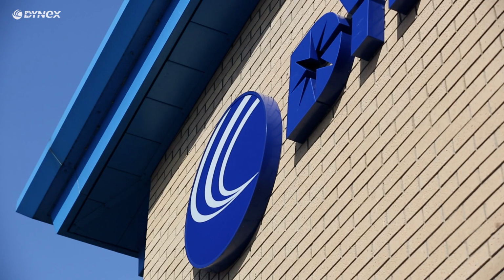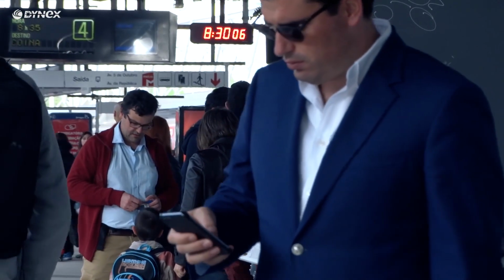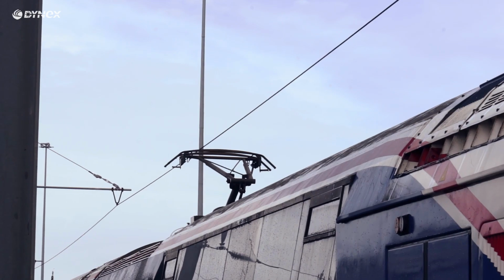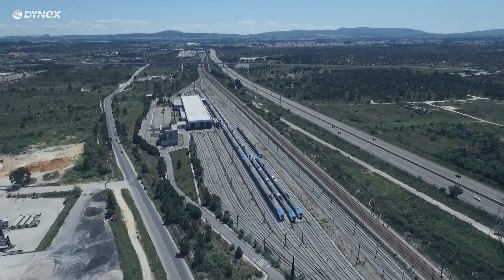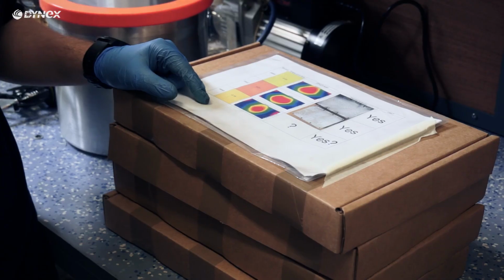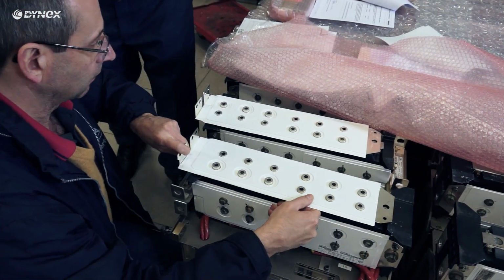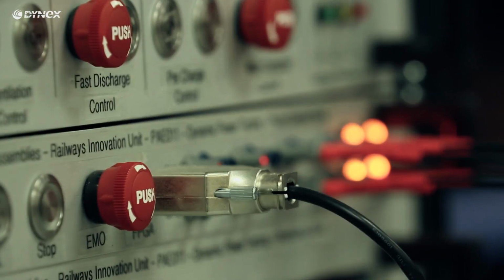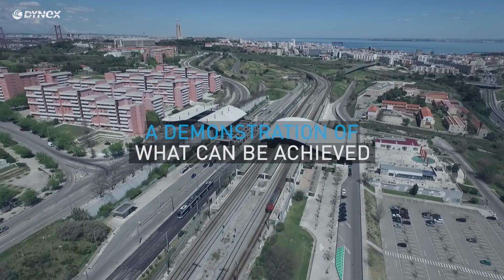Dynex Railways Innovation Unit - Fertagus Collaboration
Dynex Semiconductor designs and manufactures high power bipolar semiconductors, igbt modules and diode, electronic assemblies.
Dynex Semiconductor Ltd in the UK joined forces with Fertagus in Portugal to upgrade the motor drive converters in Railway Units. Applying the latest IGBT technology to reduce maintenance costs and extend the operational lifecycle.
Fertagus is the first private operator to ensure the management and the commercial exploration of a railway in Portugal.
In the UK Dynex Semiconductor is Zhuzhou CRRC Times Electric's UK subsidiary focused on the R&D, design , manufacture and supply worldwide of high power semiconductor and power electronic assemblies. Dynex supports CRRCs strategy for international cooperation and has recently reported its work by its newly formed Railway Innovation Unit  applying Dynex’s  high technology IGBT systems to upgrade Fertagus Railway in Portugal.